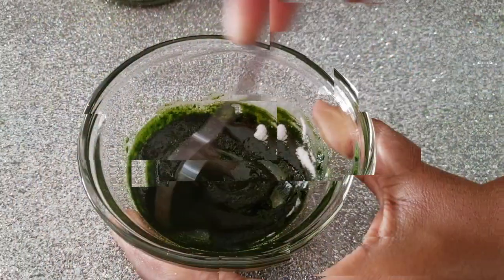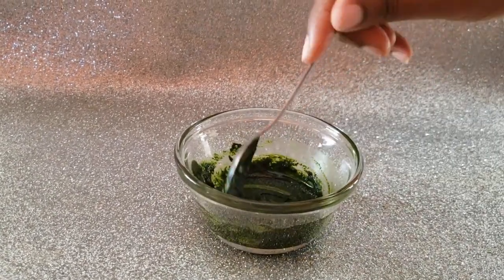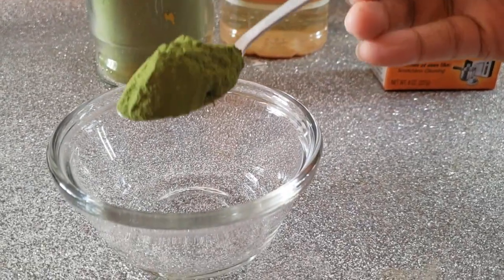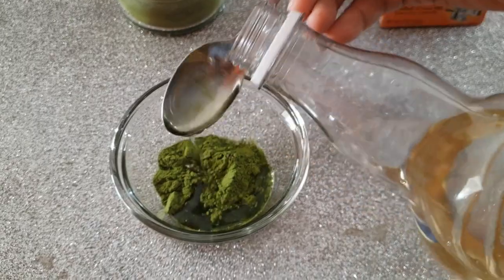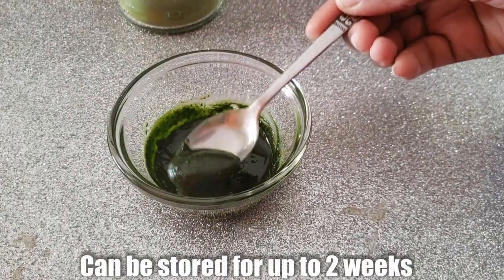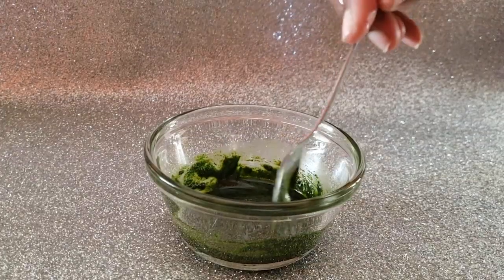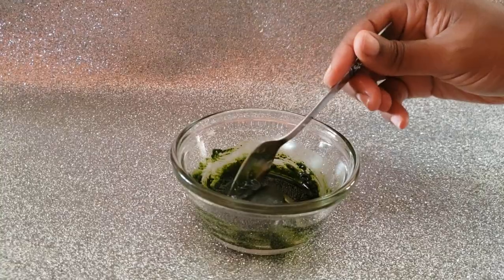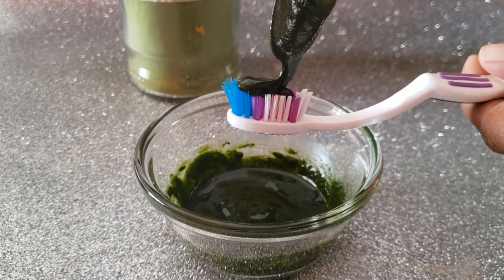Whiten Teeth & Prevent Cavities with this Neem Toothpaste I NO MORE TOOTH DECAY!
Neem Tooth Paste